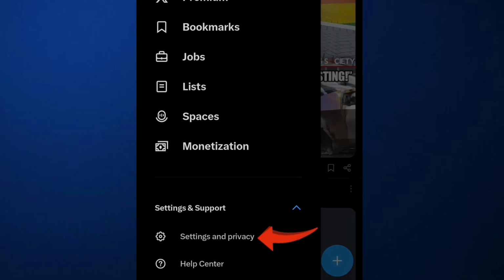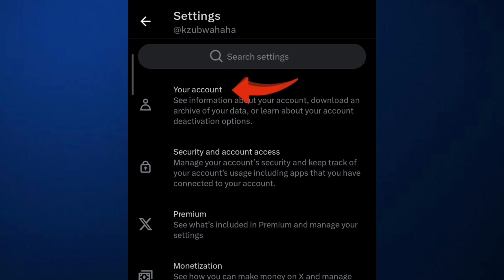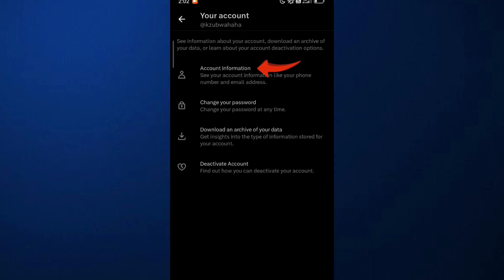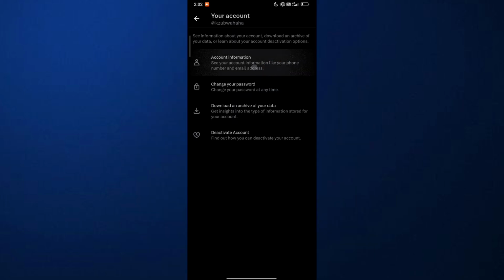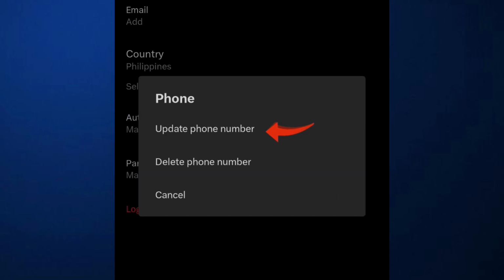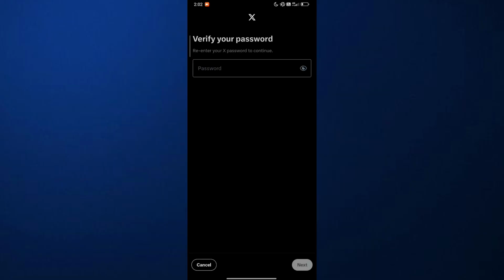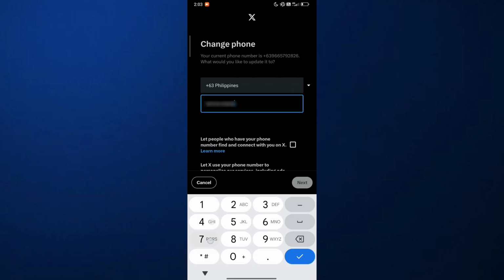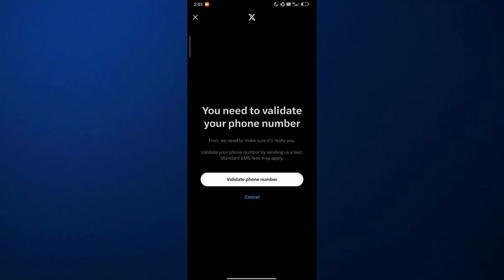How To Change Phone Number On X | Step By Step To Keep Your Twitter Account Safe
Need to update your phone number on X (formerly Twitter)? In this easy, step-by-step guide, I’ll show you how to change your phone number in the X app or desktop site to keep your account secure and up to date.

You’ll learn:

How to remove your old phone number.
How to add a new number on X (Android, iPhone, or web)
How to verify your number and avoid login issues.
Bonus: What to do if your old number is lost or inactive.

📌 Works with:

X app (Android & iOS)
Twitter.com on desktop.
Verified and non-verified accounts (2025 update)

Keep your X account secure and avoid getting locked out — follow this guide today.